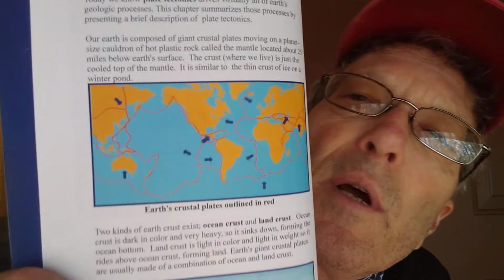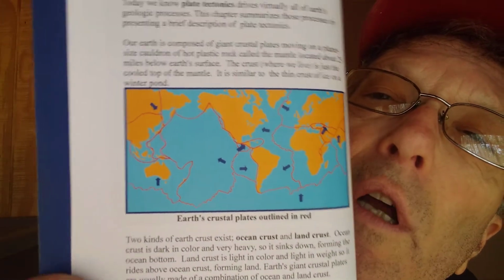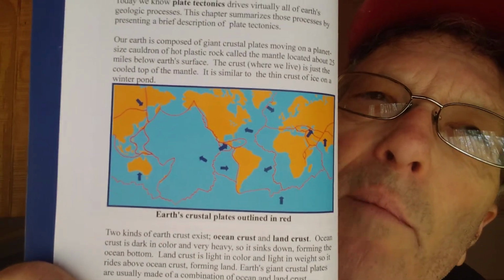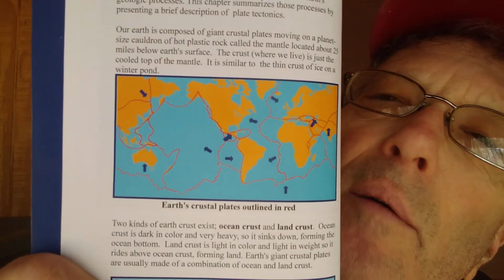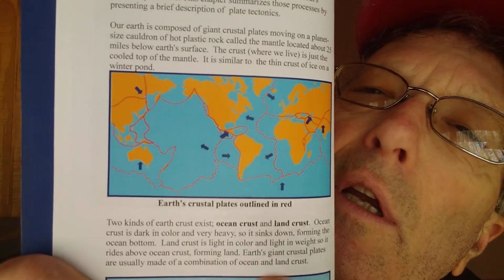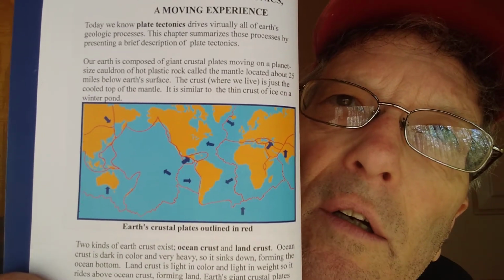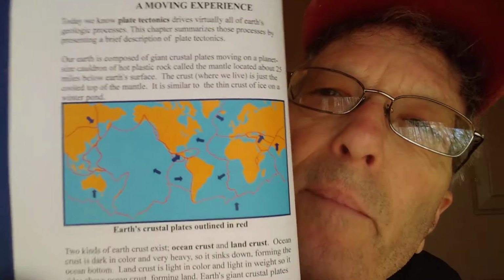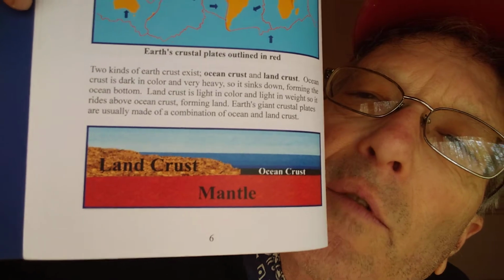How Granite Forms